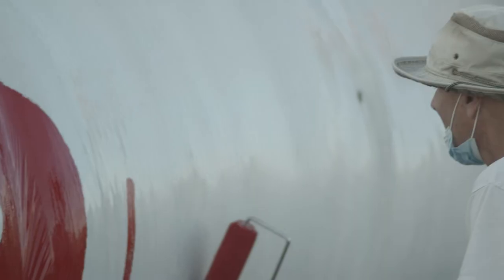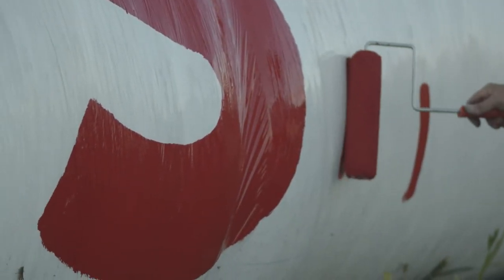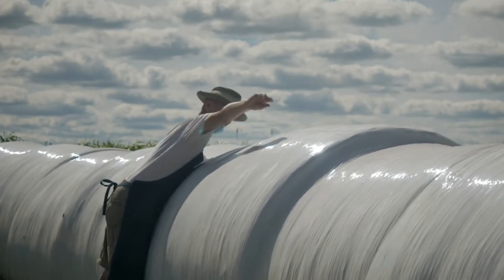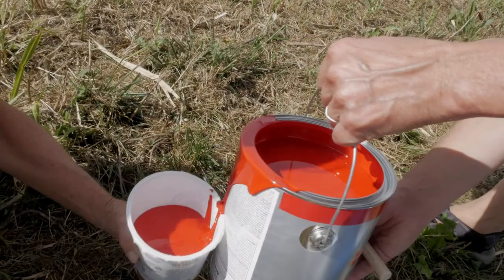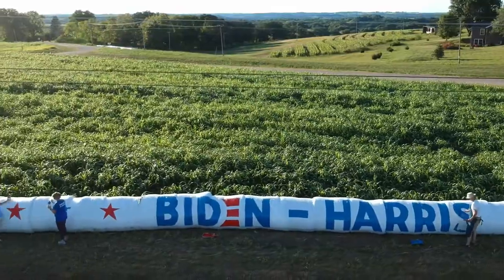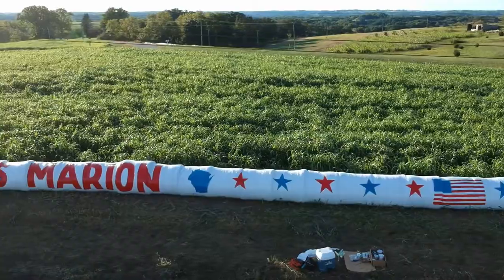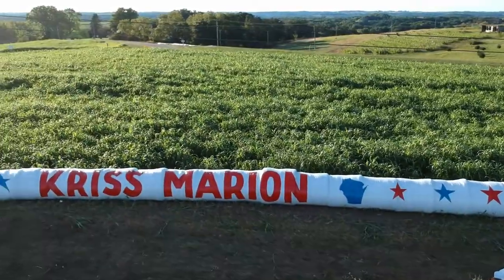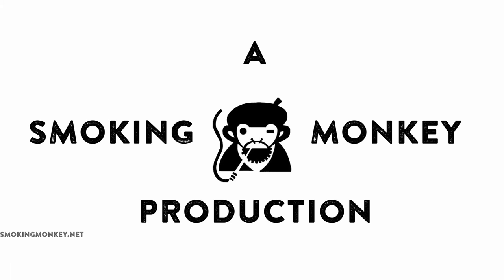Kriss Marion and Biden/Harris Campaign Signs Painted on Hay Bales 1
A group of friends paint 89 round bales of hay covered in plastic to show support for the Kriss Marion for Assembly District 51 of the Wisconsin State Legislature and Biden/Harris for President/VP of US. You can see the long sign at Exit 52 for Ridgeway on Hwy 18/151 in Iowa County, Wisconsin. This is one of two videos showing the painting of this sign.